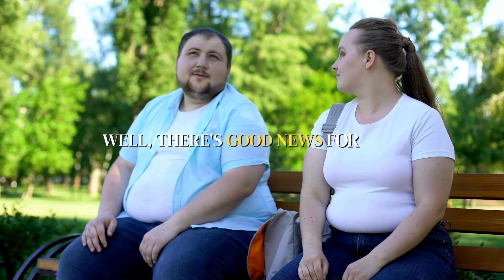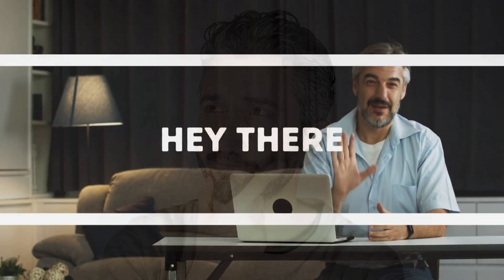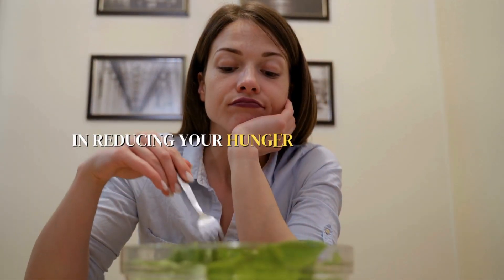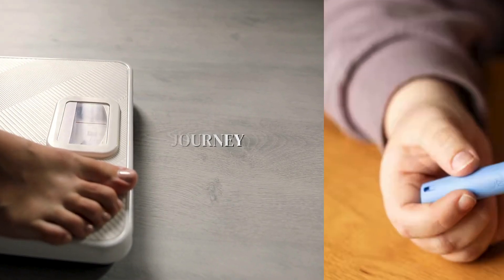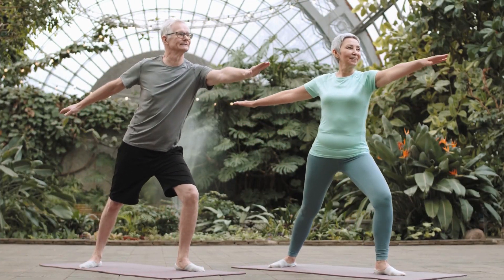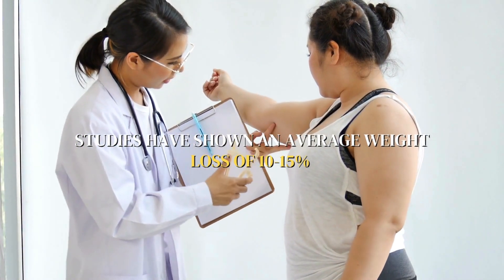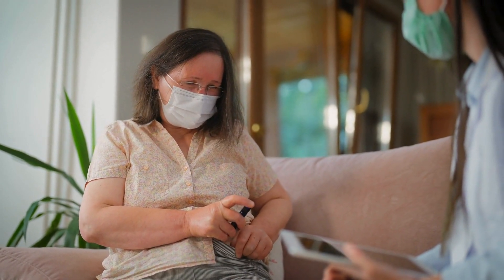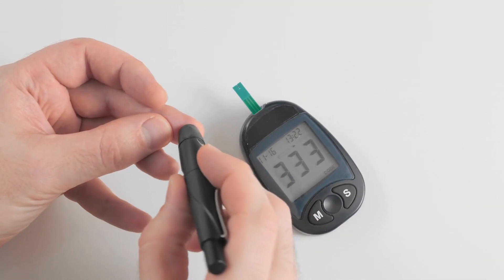Maximize Ozempic Weight Loss: Top Diet & Exercise Tips!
"Boost Ozempic Results: Effective Diet and Exercise Strategies"
Are you using Ozempic and looking to maximize your weight loss results? This video shares the most effective diet and exercise tips to enhance your Ozempic weight loss journey. Learn about the best foods to eat, the most effective workouts, and essential lifestyle changes that can make a big difference.

🎬SUGGESTED VIDEOS
Don't forget to watch other videos. Please check them out :

1. The videos have no negative impact on the original works.
4. We use only the audio component and tiny pieces of video footage, only if it's necessary.